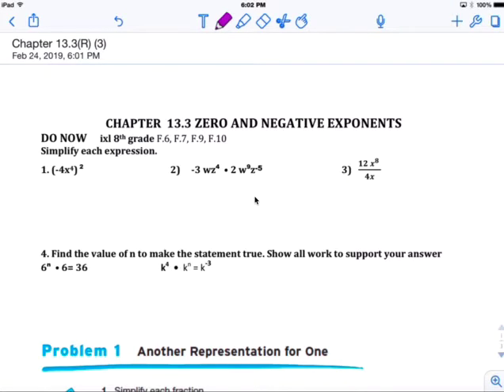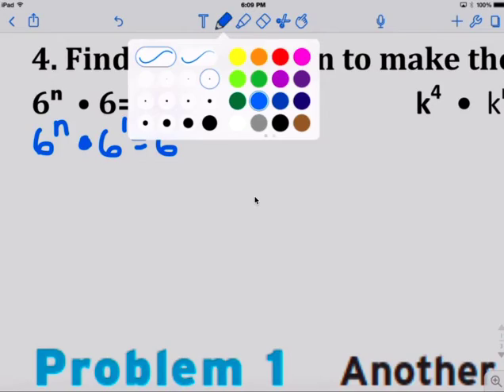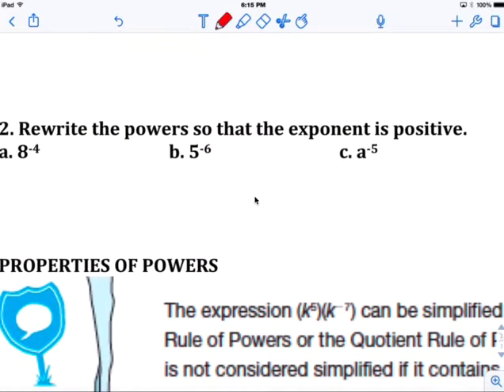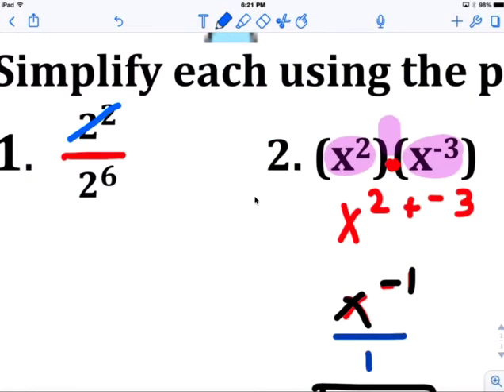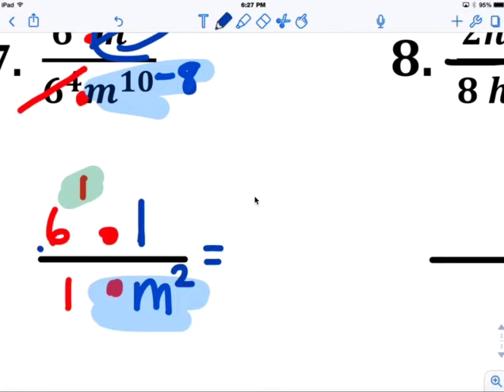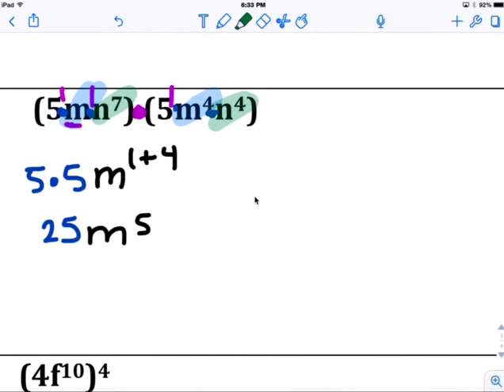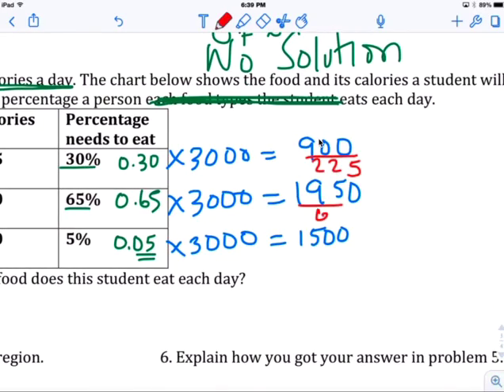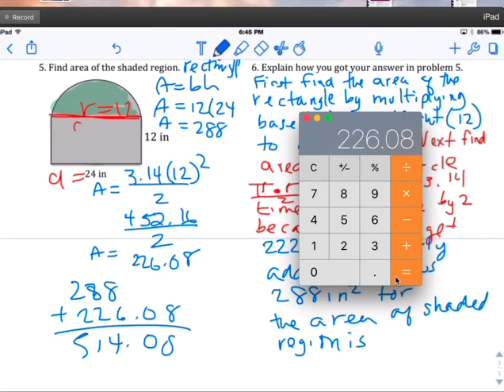Ch 13 3 zero and negative exponents Sub day